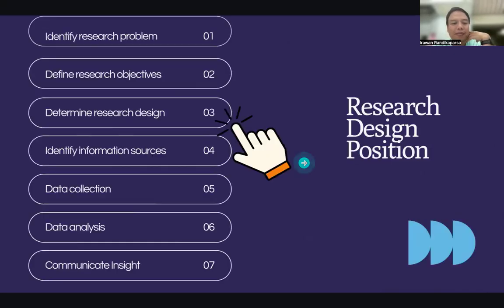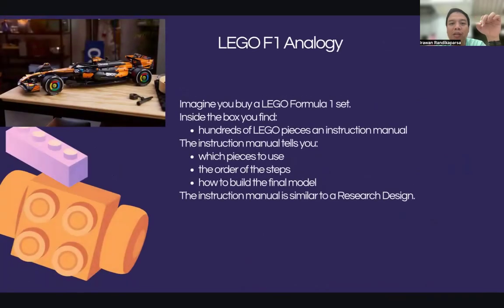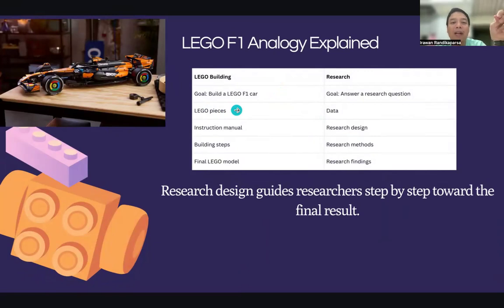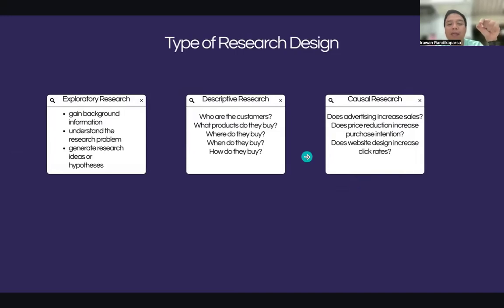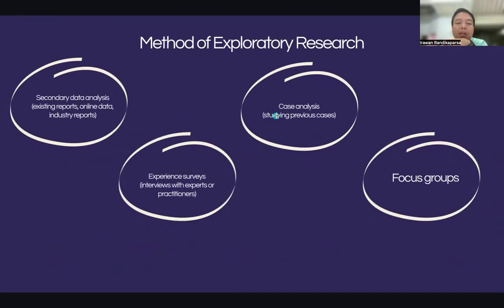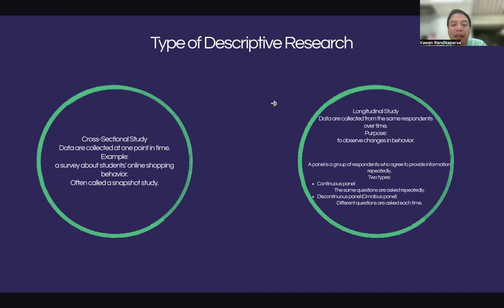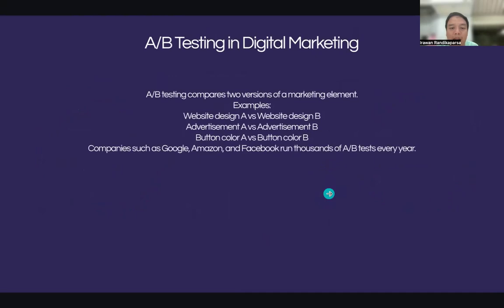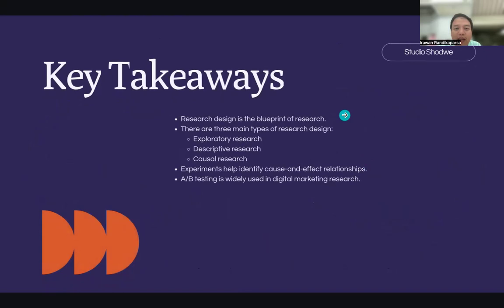Research Design Explained | Exploratory, Descriptive, and Causal Research | Irawan Randikaparsa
In this lecture, we learn about Research Design, one of the key steps in marketing research.
The video explains the meaning of research design, the differences between exploratory, descriptive, and causal research, and how companies use experiments such as A/B testing in digital marketing.